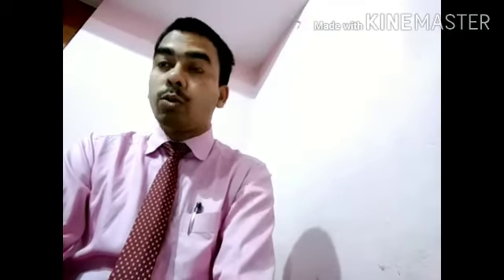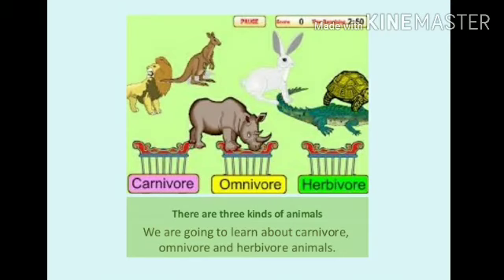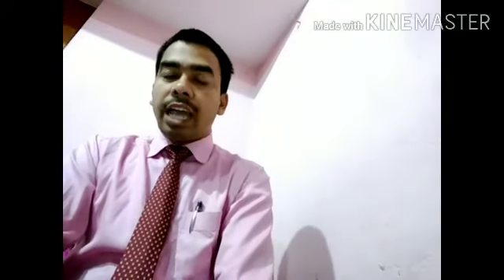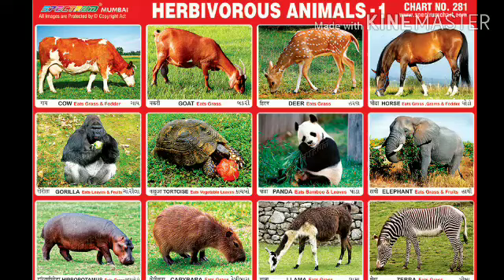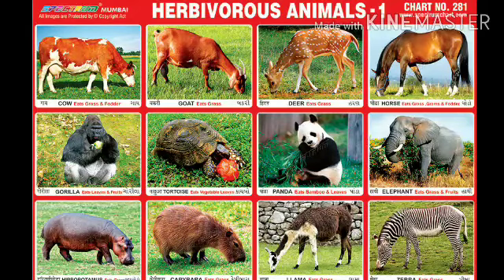Animals and their eating habits. Class-3 Part-1